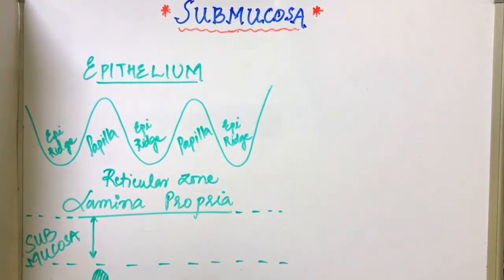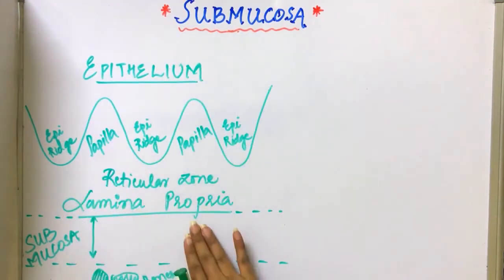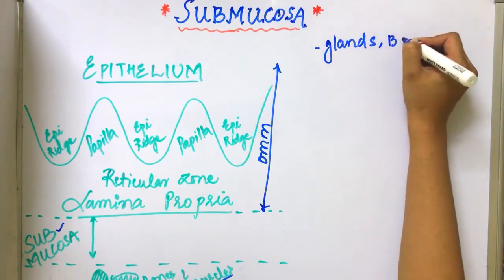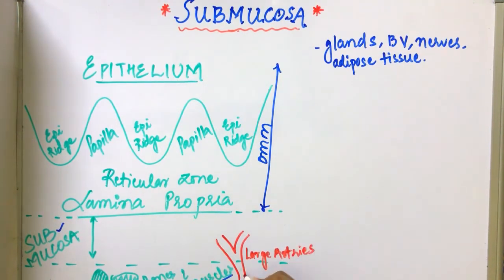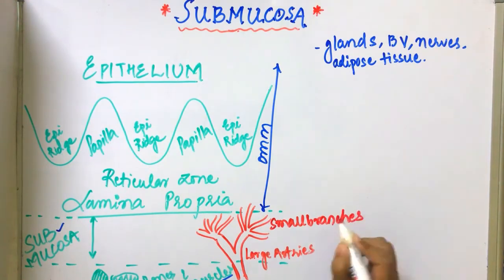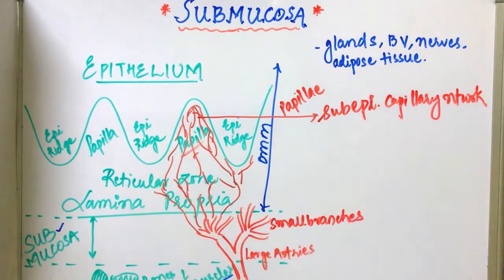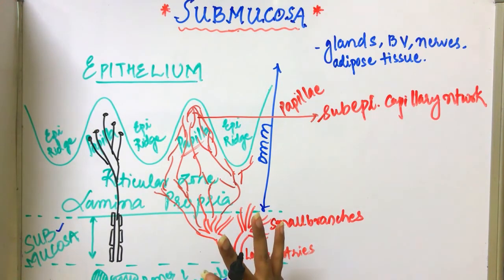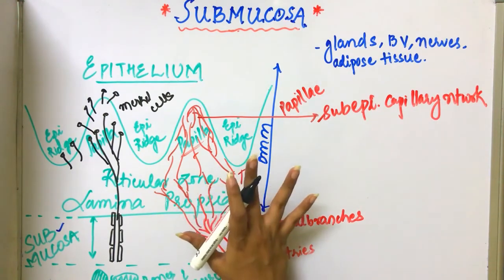Submucosa | Oral Mucous Membrane | Dr Paridhi Agrawal | OMM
this video is about the structure, function and composition of submucosa.